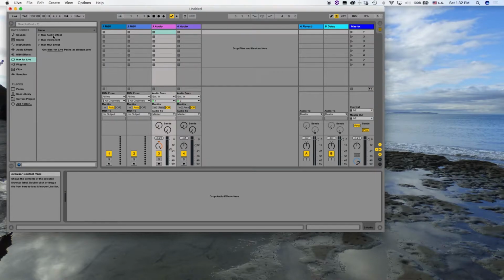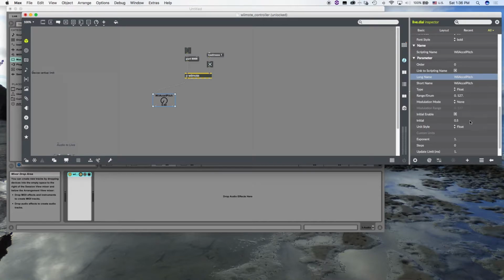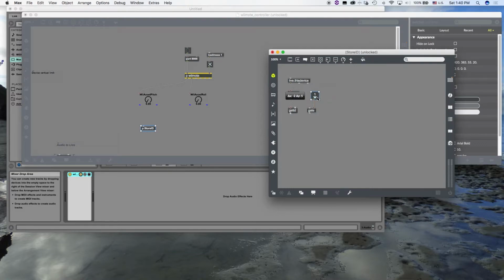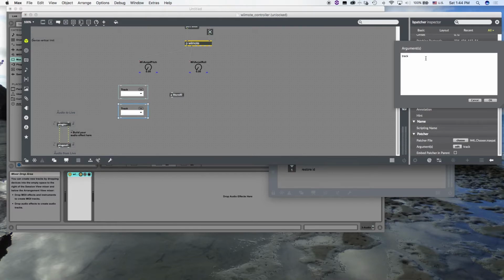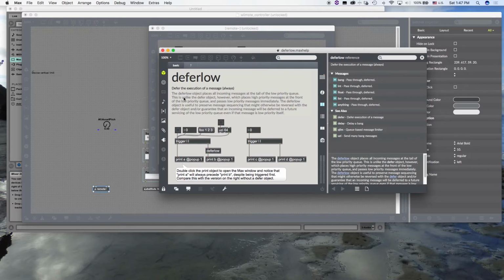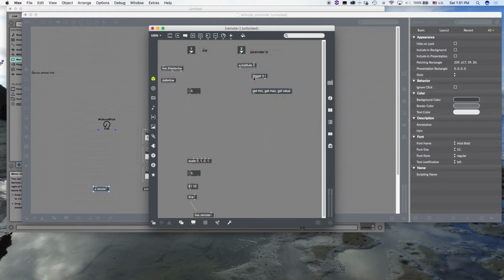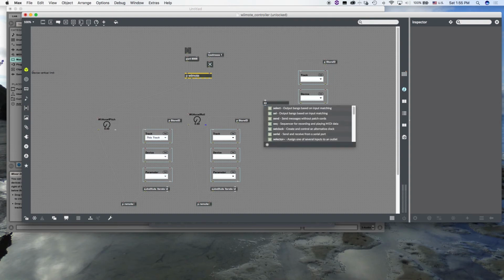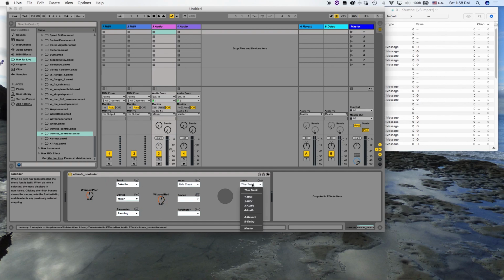Baltu Tutorial 1 (part 4): Configure OSC Data for M4L (Max for Live)